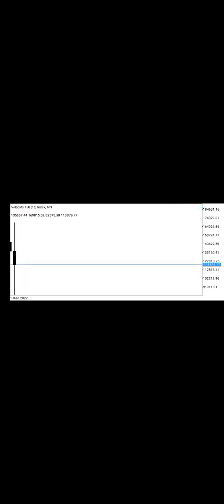How to trade volatility index with ease on VIX150(1s)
I did a top down analysis on Volatility 150(1s) index. it's a new pair that deriv just added to their pairs. it's not volatile,$2 can take the pair. My strategy is simple and easy to understand. I use the PDH and PDL to get my daily bias and it's given me 80percent win rate for now.